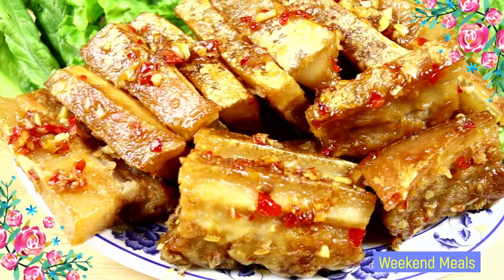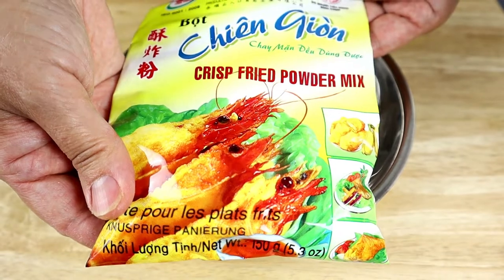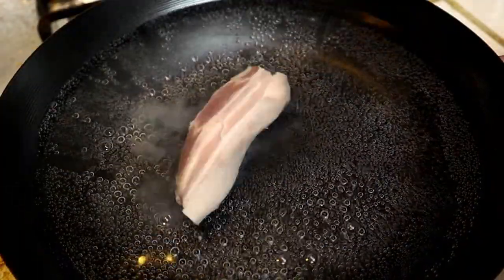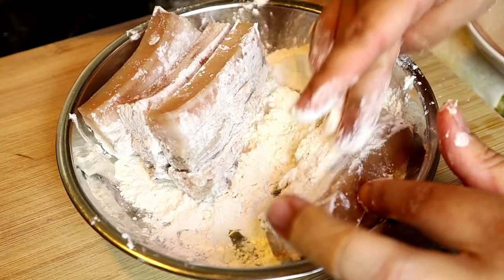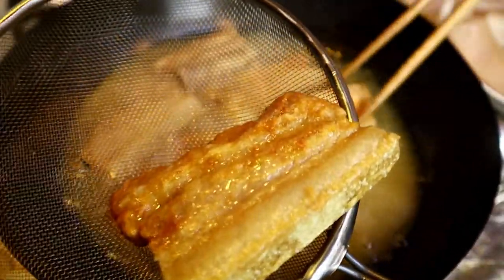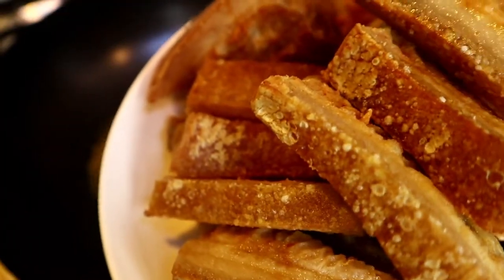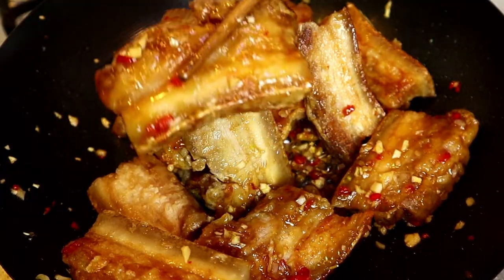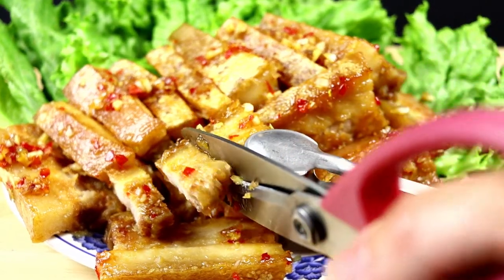Fried Pork Belly with Fish Sauce, Crispy and Delicious Recipe!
Welcome to our Weekend Meals channel. Today's Weekend Meals will show you how to make Fried Pork Belly with Fish Sauce. This dish is so beautiful and delicious. The skin of the fried pork belly is crispy. It is a great dish to eat with steamed rice or to enjoy with lettuce. I hope you like the video. Thanks!💗💗💗

📑 Ingredients:
1 1/2 lb Pork Belly
2 tbsp Fish Sauce
1 tbsp Minced Garlic
1 tbsp Minced Shallot
1 tbsp Caramelized Sugar
1 tbsp Minced Red Chili
1/2 Cup Crisp Fried Powder /Flour

🍾 Suggested Fish Sauce to Purchase